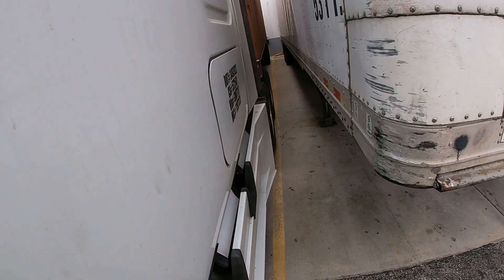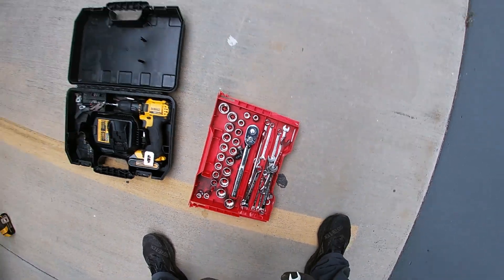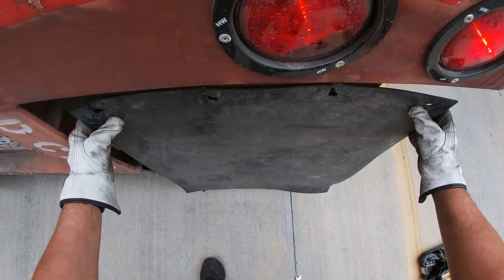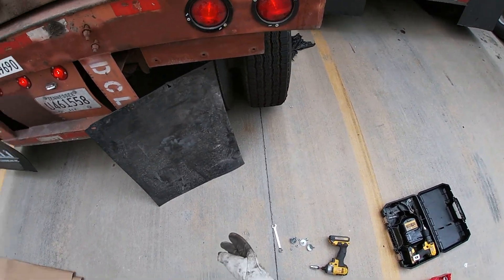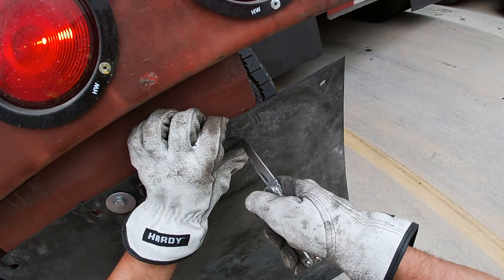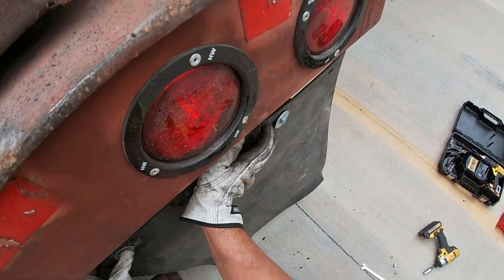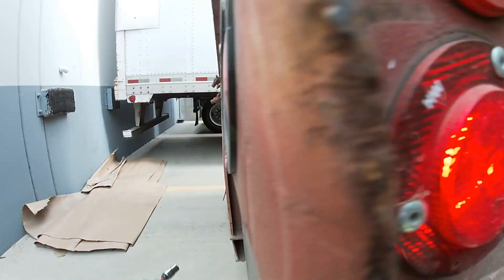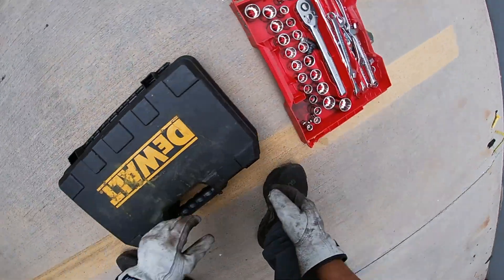How to Change a Mudflap on any Trailer or Chassis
Most Used…

Flash Light w/Hat clip - Streamlight Micro Stream
Steering Wheel Knob for Truck
Multi-tool Leatherman Wave

Glad Hand Tire Inflator Kit
Flat Tire Repair Kit
Bolt Cutters

Jumper Cables
Dewalt Drill and Impact Driver Combo
craftsman versastack

Office Supplies:
clipboard with storage
White Out

Dash Mounts:
iPad Truck Mount
MagSafe Car Mount

Head Sets:
Trucker Headsets
Air Pod Pro’s

If you purchase something with any of the links above. Thank you for your support!🙏😁